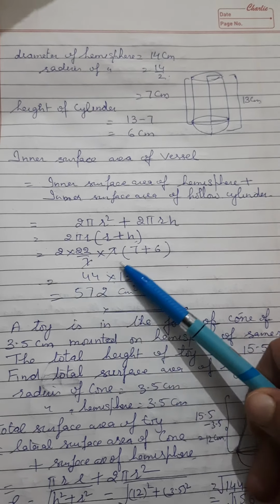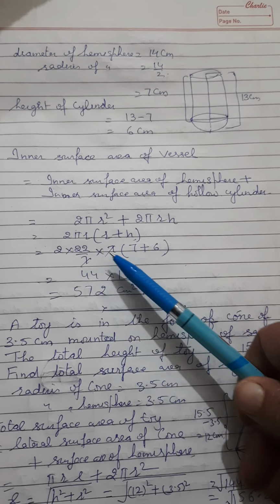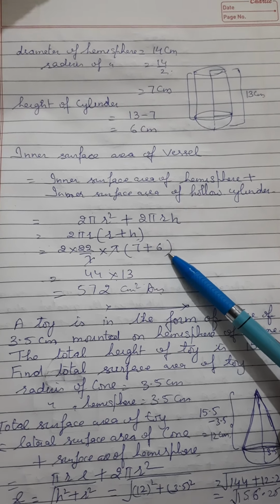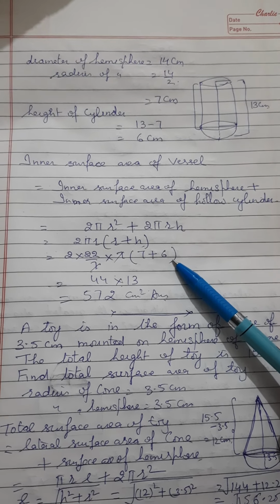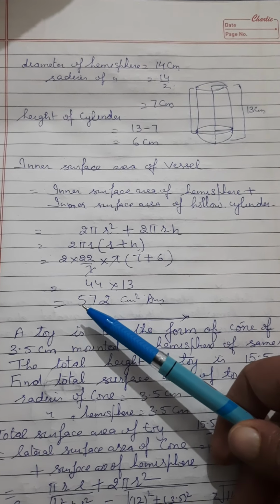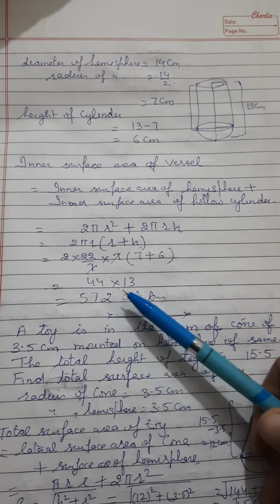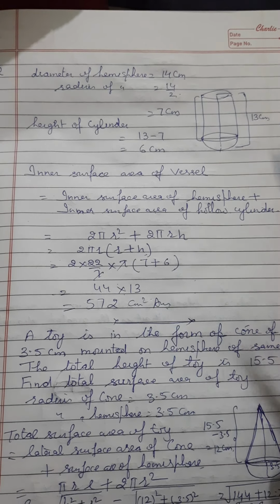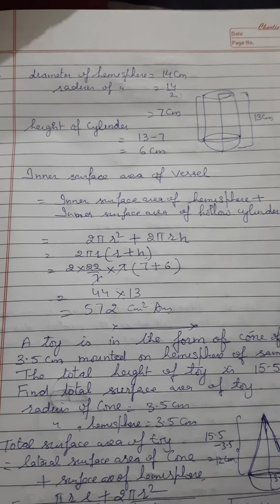surface areas and volume (13.1-1,2) class10